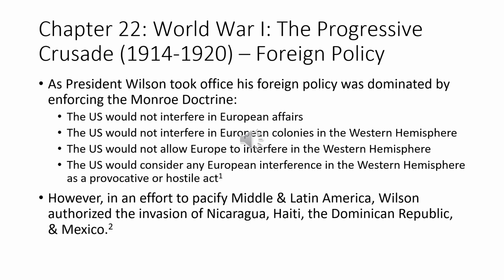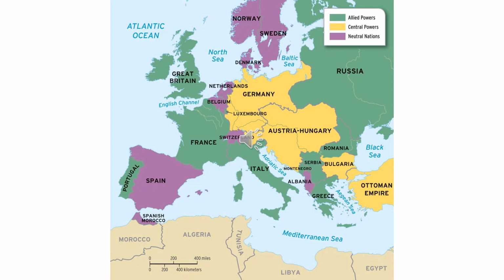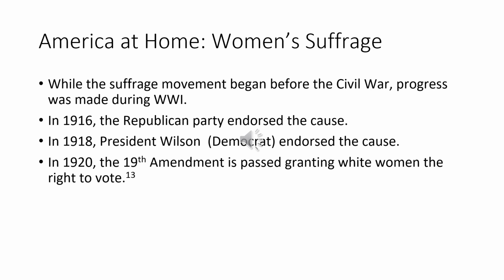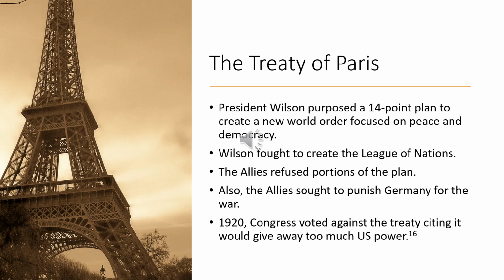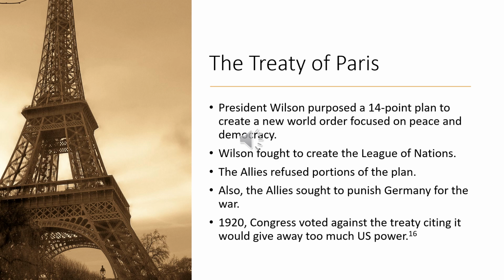AMH 2020 Week 3 Class 2 WWI Online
AMH 2020Week 3 Class 2 WWI Online